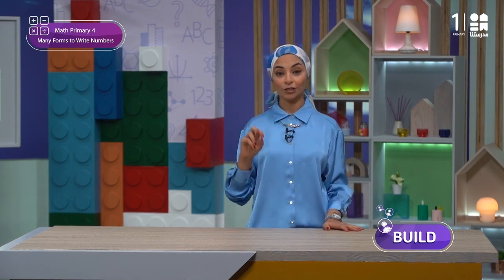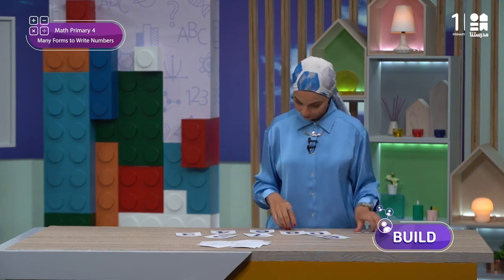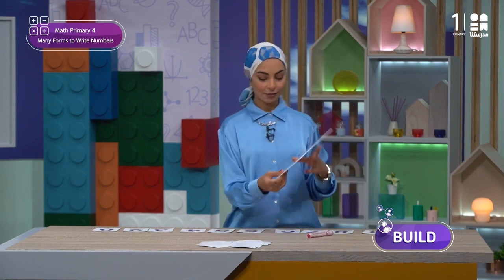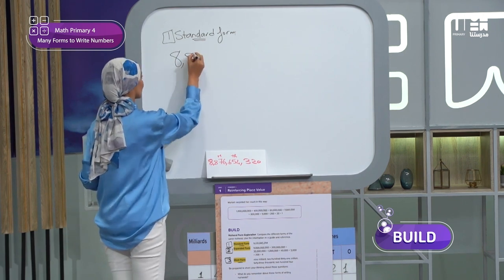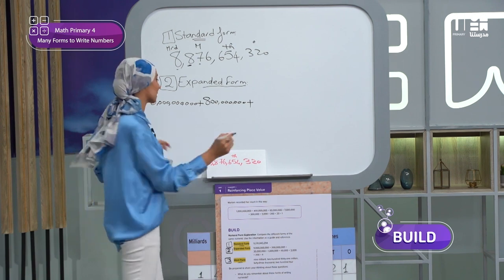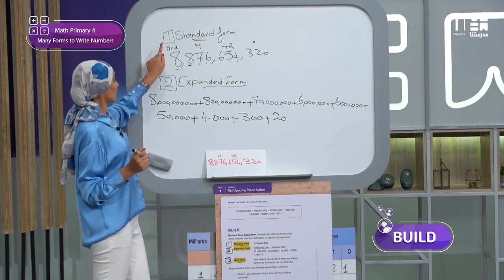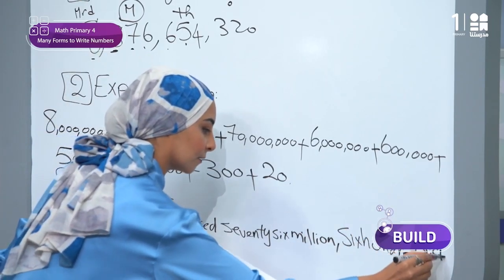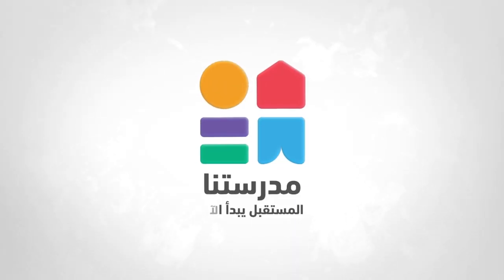Many Forms to Write Numbers | Math | الصف الرابع الابتدائي